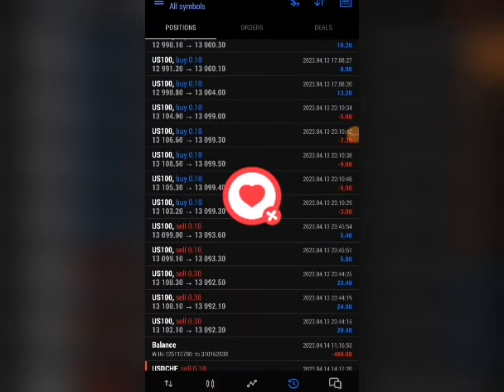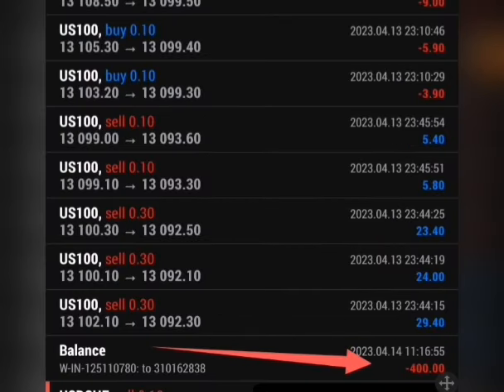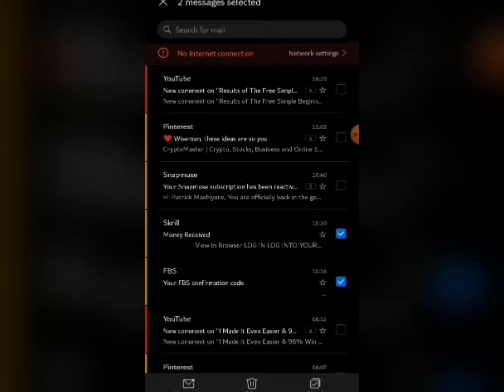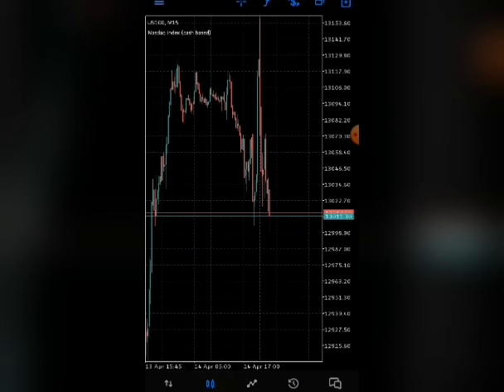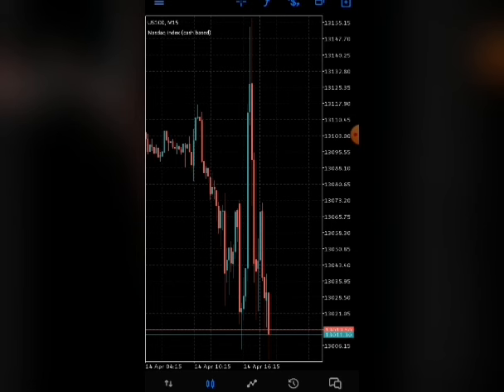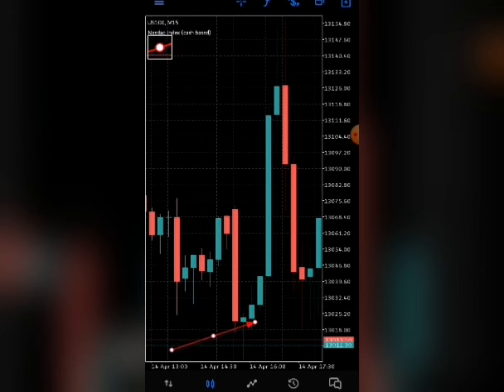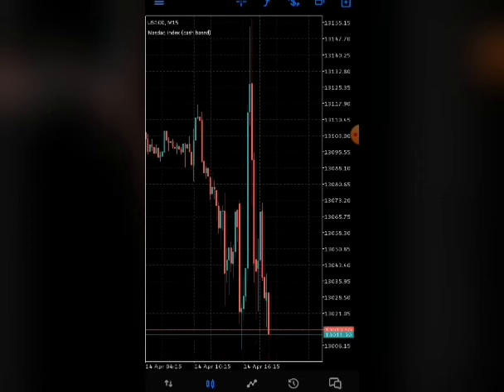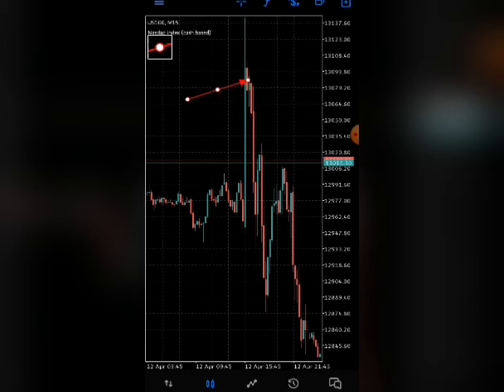US100 3pm Secret Techniques & Forex Scalping Strategy